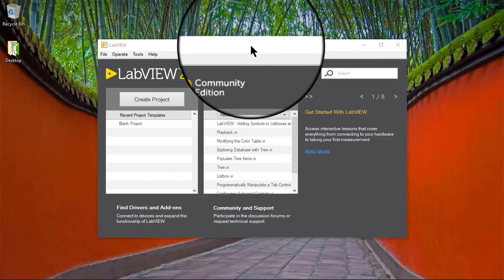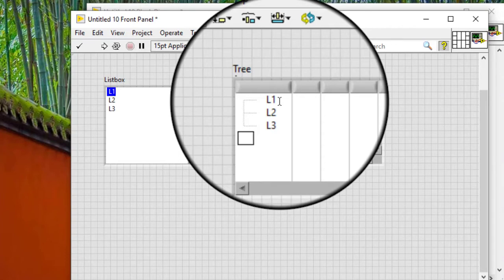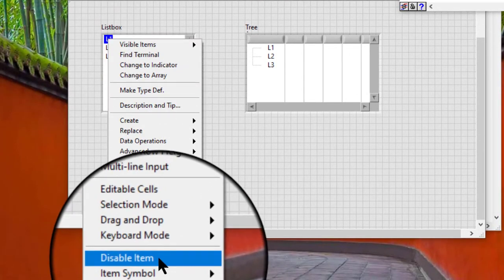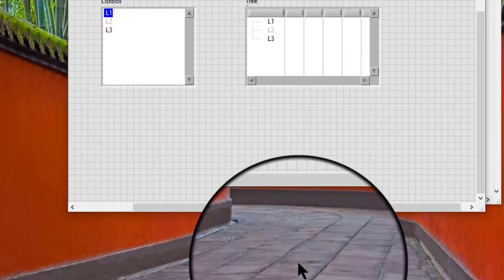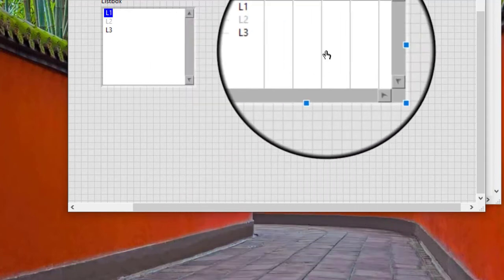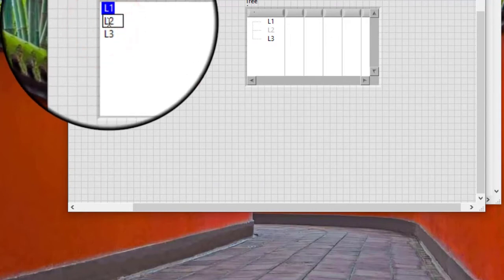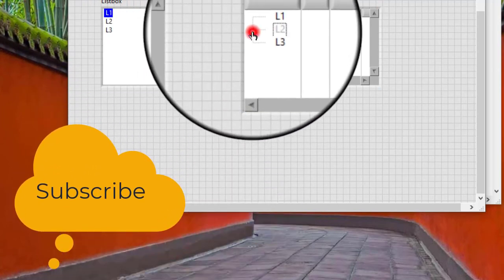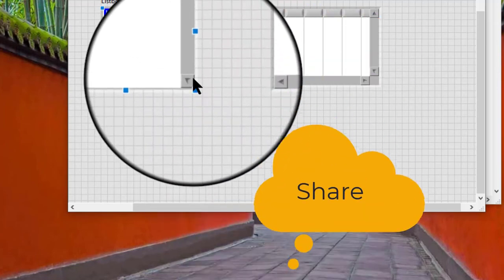LabVIEW - Disabling or Enabling Listbox and Tree Control Items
Right-click a listbox or tree control item and select Disable Item from the shortcut menu to disable an item. Right-click a listbox or tree control item and select Enable Item from the shortcut menu to enable a disabled item.

We can also use the Disabled Items property to disable listbox items programmatically and the Active Item:Disabled? property to disable tree control items programmatically.